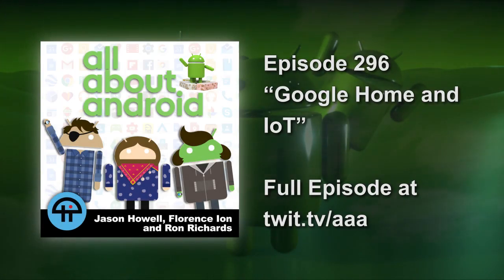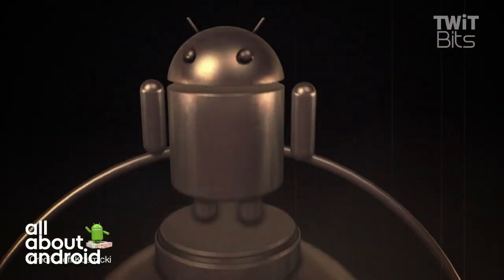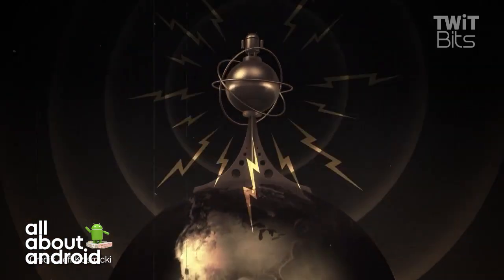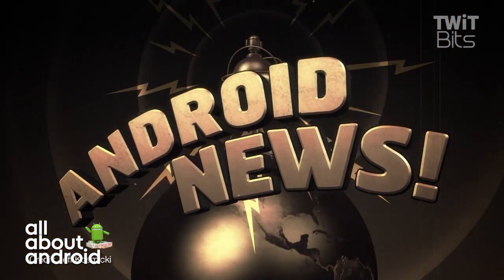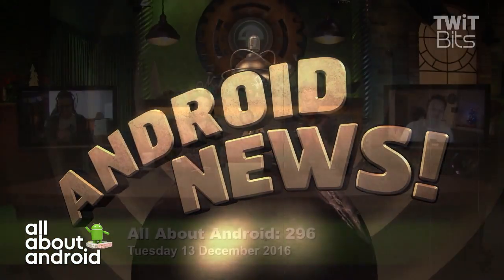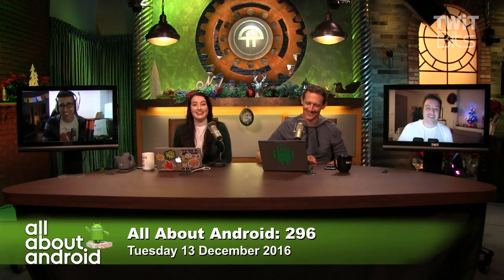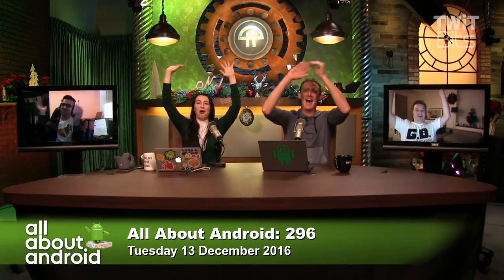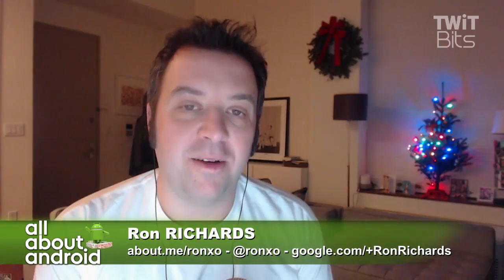Google Home and IoT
Ron Richards shows off how the Google Home can turn his Christmas tree on and off.